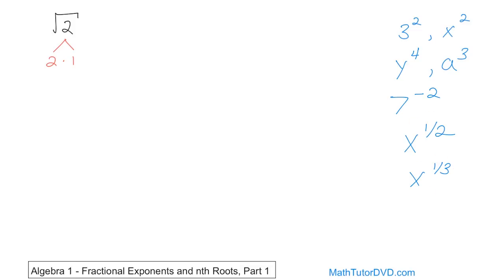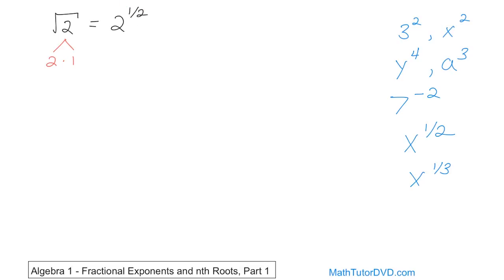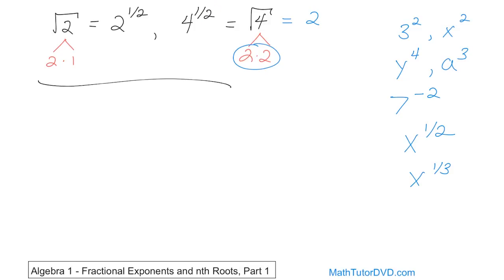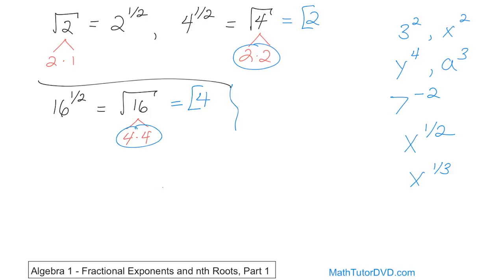31 - Fractional Exponents And Nth Roots, Part 1